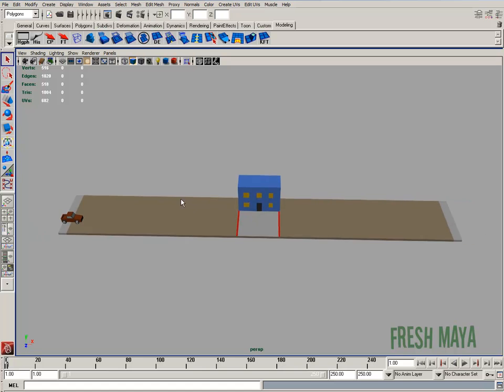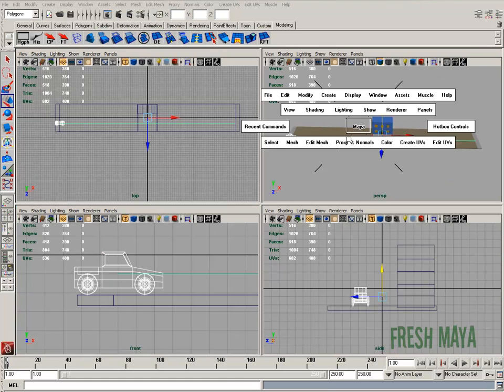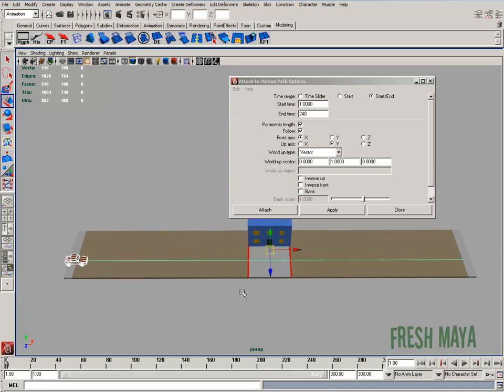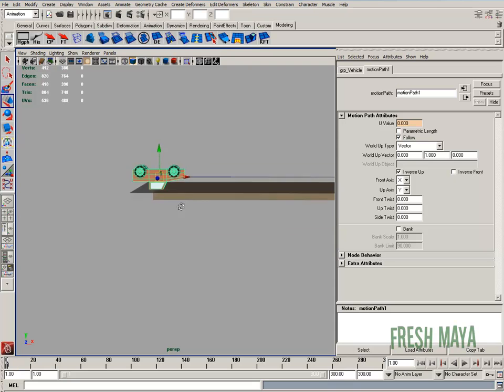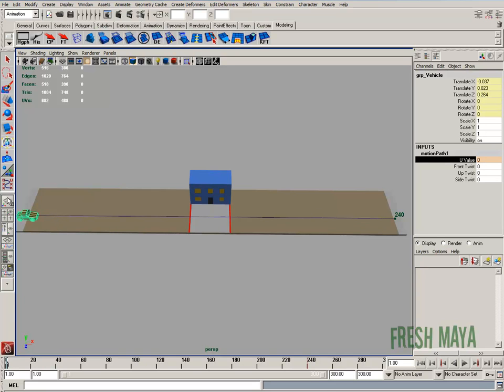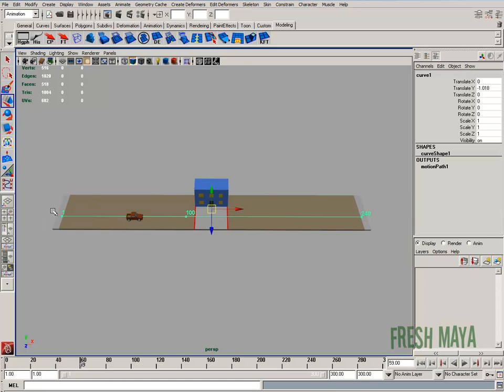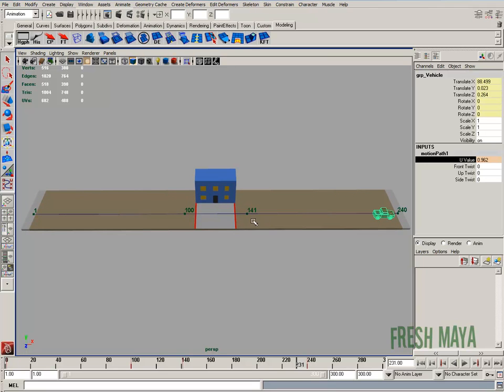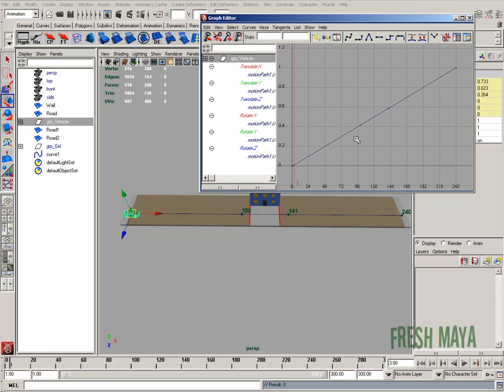Maya Tutorial: Controlling Motion Path Speeds (Part 1 of 4)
In this 4 part Fresh Maya Video Tutorial, Eric shows you how to control an objects speed along a motion path.